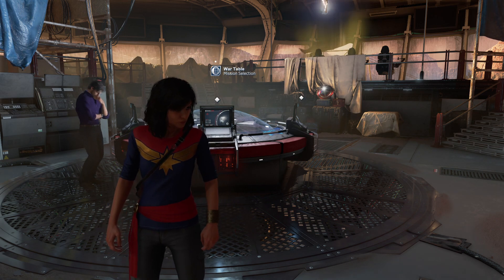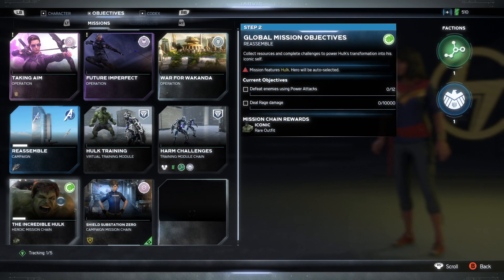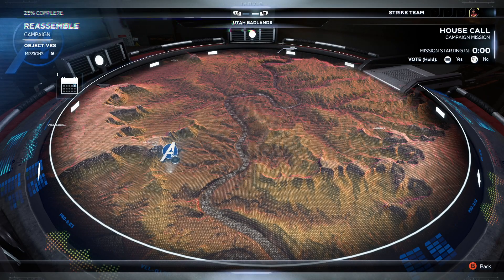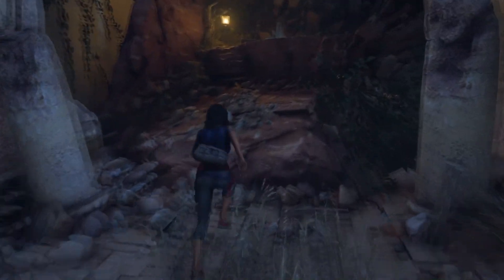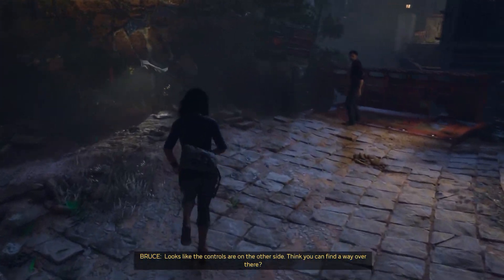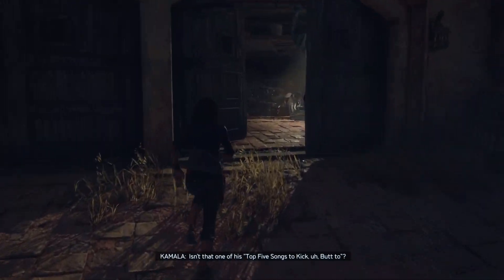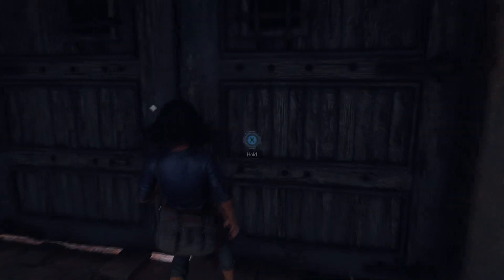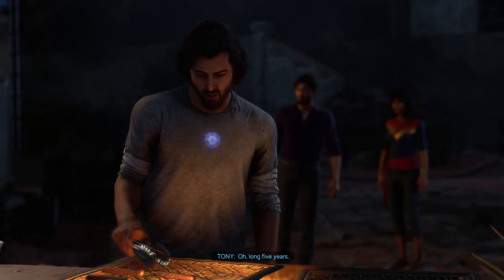Finding Tony Stark! - Marvel´s Avengers Part 8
Marvel's Avengers is a 2020 action-adventure game developed by Crystal Dynamics and originally published by Square Enix. Based on the Marvel Comics superhero team the Avengers, the plot follows Inhuman teenager Kamala Khan, who gains superpowers during A-Day, a celebratory day for the Avengers, which ends in tragedy following a terrorist attack. Blamed for the disaster, the Avengers disband and allow science corporation A.I.M. to take their place. Five years later, when A.I.M. threatens to eliminate all Inhuman individuals, Kamala embarks on a quest to reassemble the Avengers to combat this new enemy.

Marvel's Avengers is played from a third-person perspective and has both single-player and multiplayer modes; it features an online co-op mode, allowing players to assemble a team of heroes of their own. The initial roster consisted of Kamala Khan / Ms. Marvel, Tony Stark / Iron Man, Steve Rogers / Captain America, Bruce Banner / Hulk, Thor, and Natasha Romanoff / Black Widow, with more characters being added in free post-launch updates, which also added story expansions and new regions to be explored. Each hero possesses a variety of costume customization features, as well as the capacity to upgrade their powers and abilities using a skill tree.